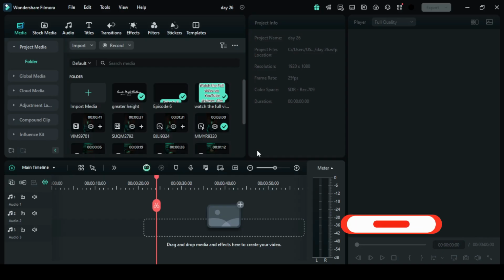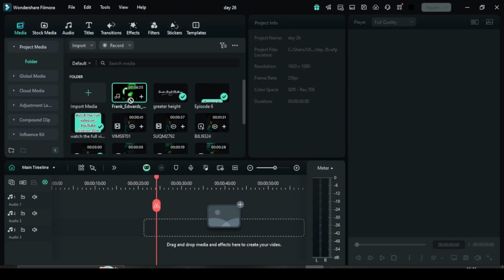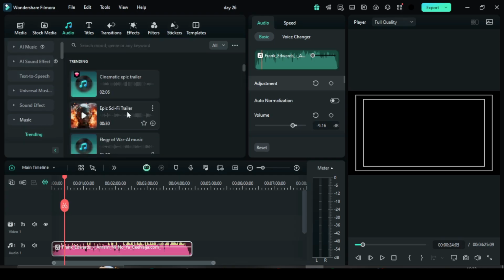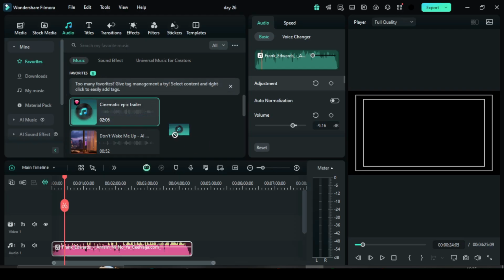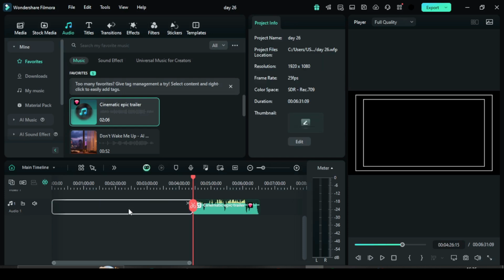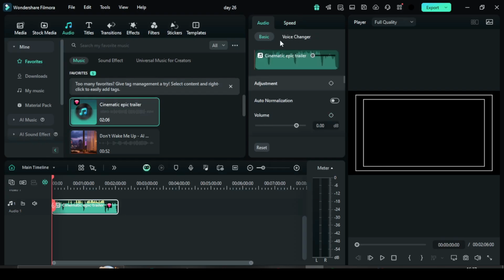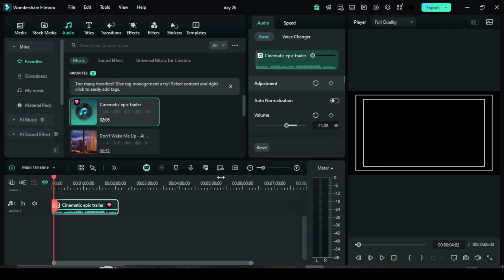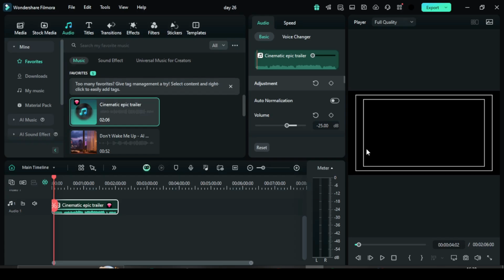Day 26/365 - Greater Height Challenge || Episode 10 – How to Add Background Music.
Day 26/365 - Greater Height Challenge

Episode 10 – How to Add Background Music in wondersharefilmora

In today’s lesson, we covered:
✔ Importing music correctly.
✔ Placing it on a separate audio track.
✔ Adjusting volume levels for voice clarity.
✔ Adding smooth fade in & fade out.
✔ Matching music to the mood of your video.

Avoid These Beginner Mistakes:
❌ Music louder than voice.
❌ No fade in/out.
❌ Using copyrighted music carelessly.
❌ Random music that doesn’t match mood.

Editing is not just what you see, It’s what you hear.